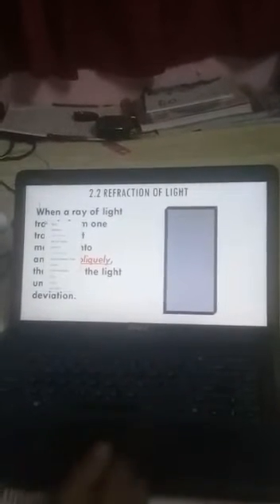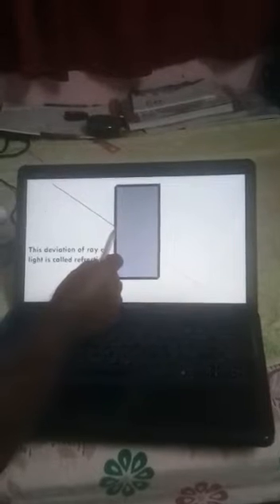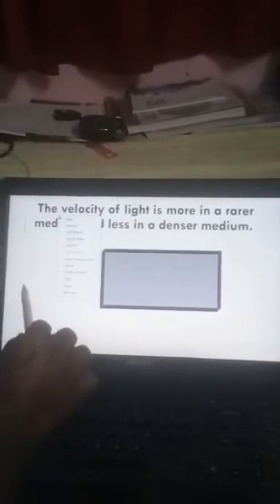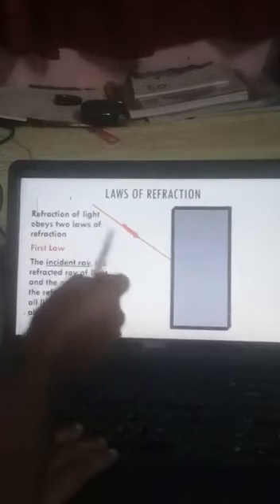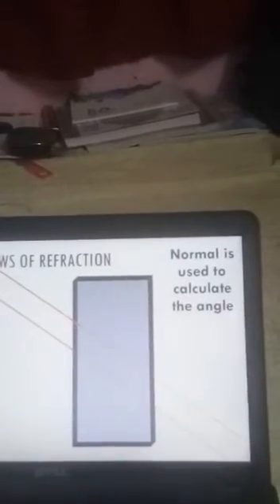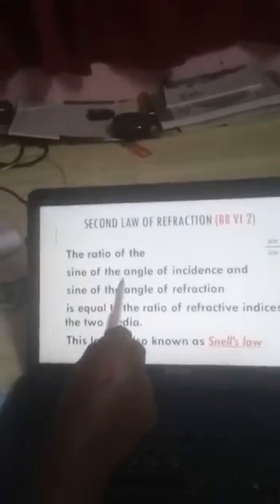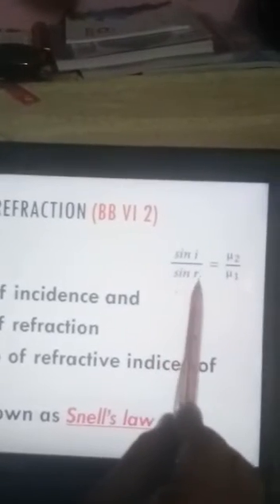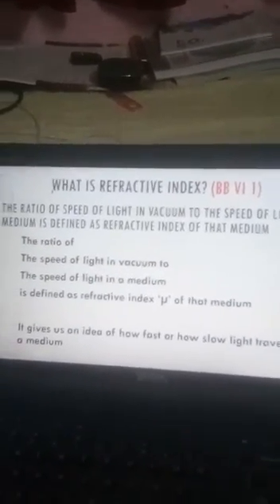OPTICS - St.Assisi Matriculation Hr.Sec.School pavoorchatram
OPTICS - Refraction of light - Low of Refraction - Second low of Refraction - State Snell's Law